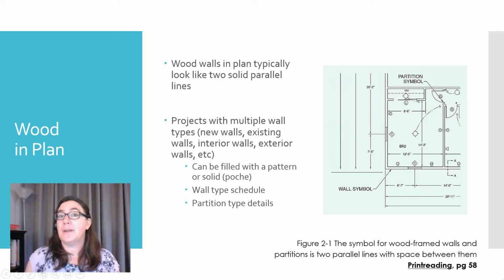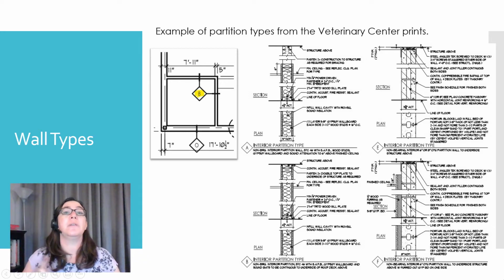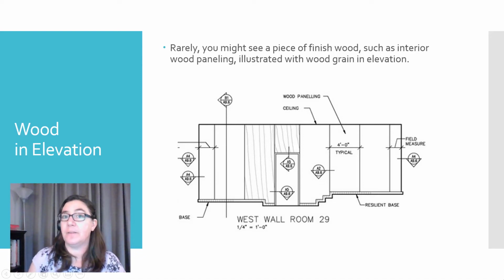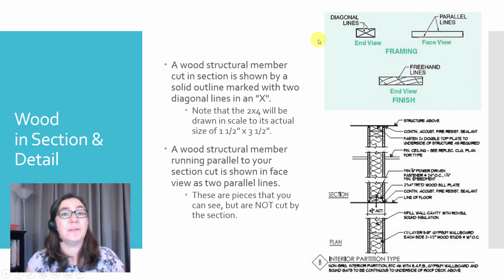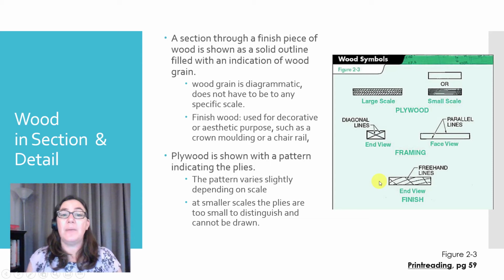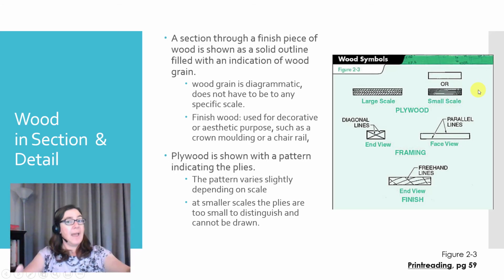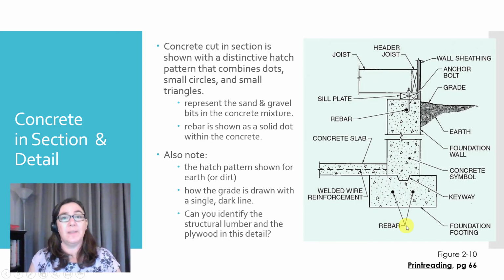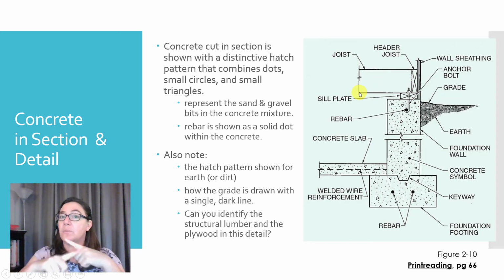Wood and Concrete in Print Sets